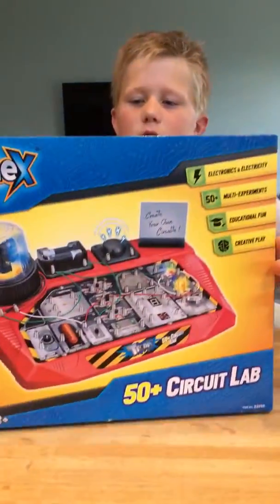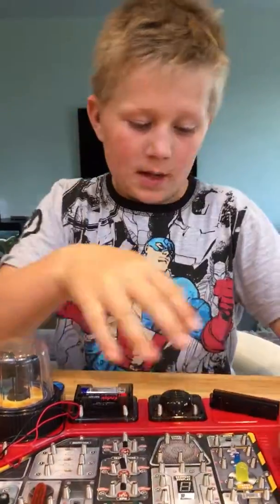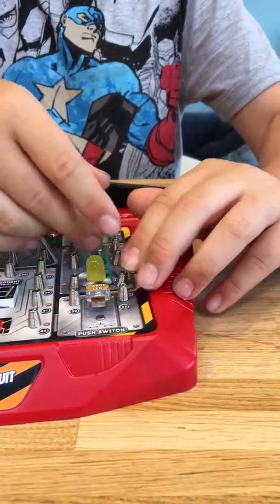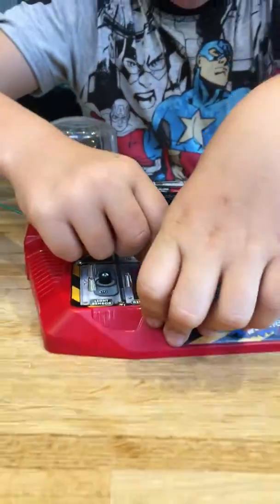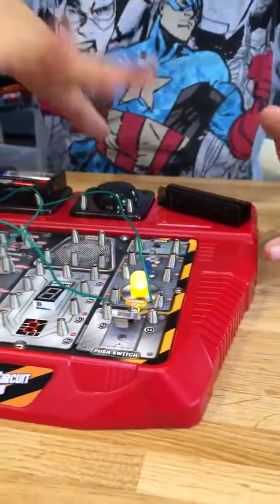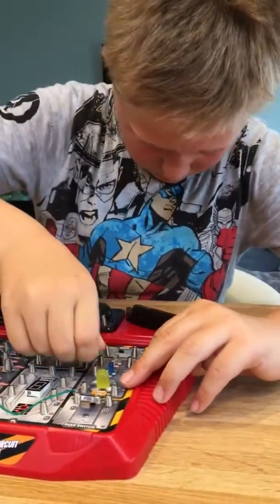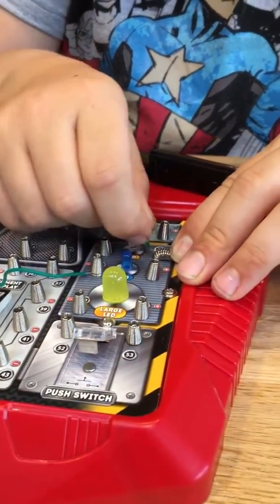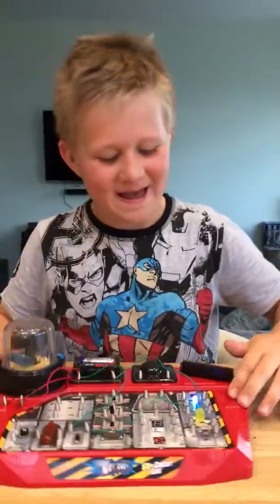The Yorkshire Bros check out the Tronex circuit lab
Setting up a simple LED circuit using the Tronex circuit lab electronic kit